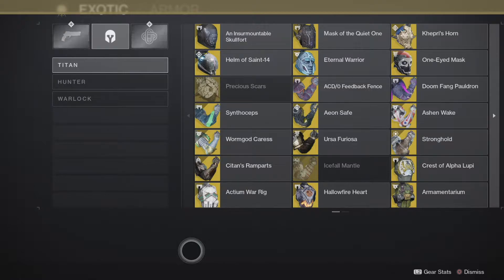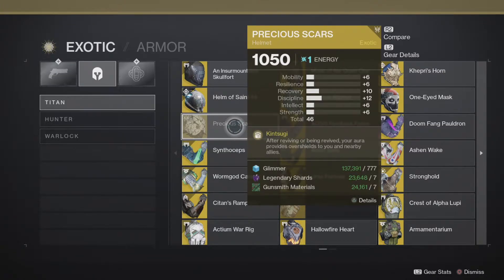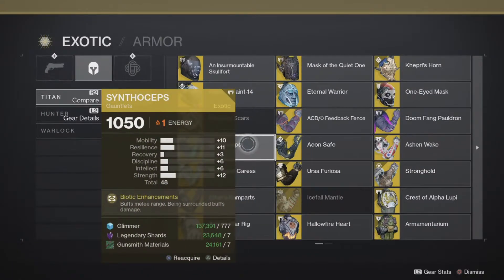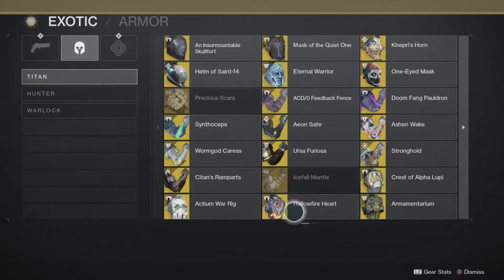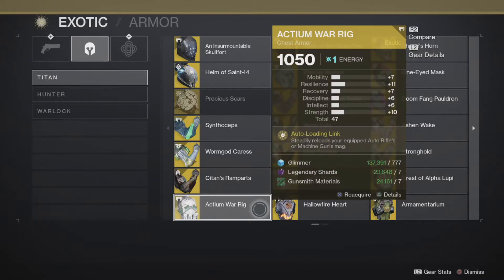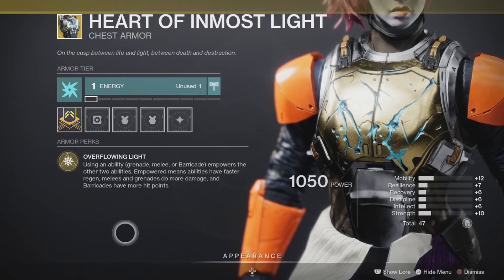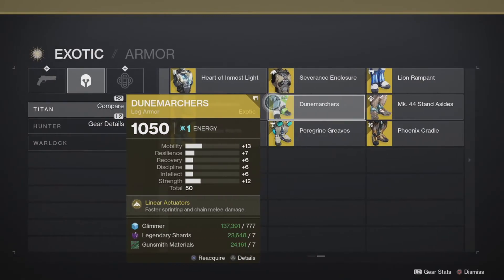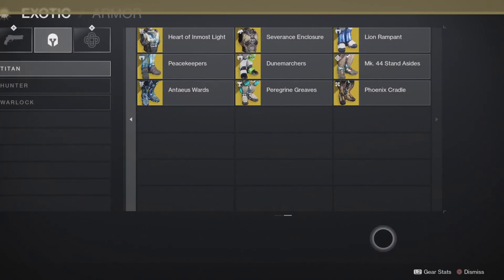Titan Exotic Guide For Stasis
In this video I just go over some of the exotics that you could run on stasis and which ones are probably the top tier ones.